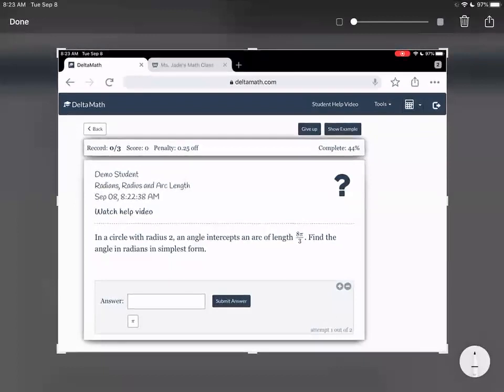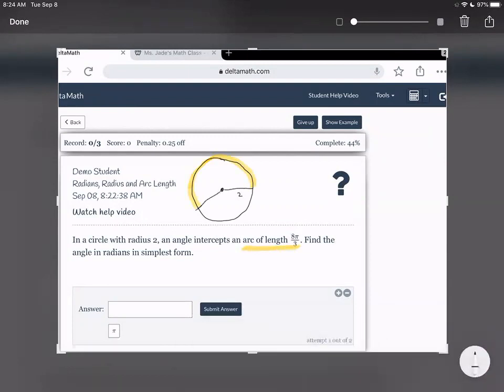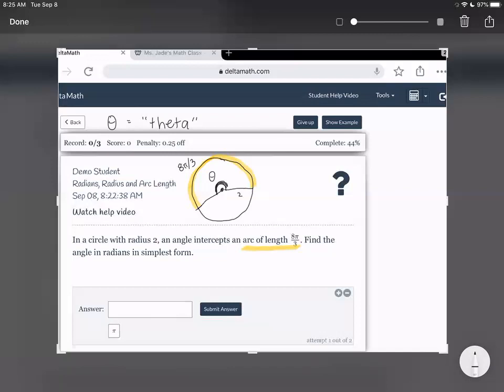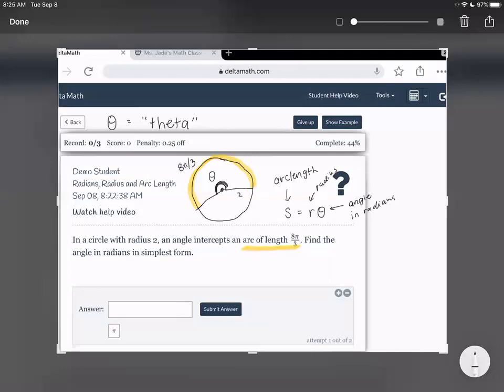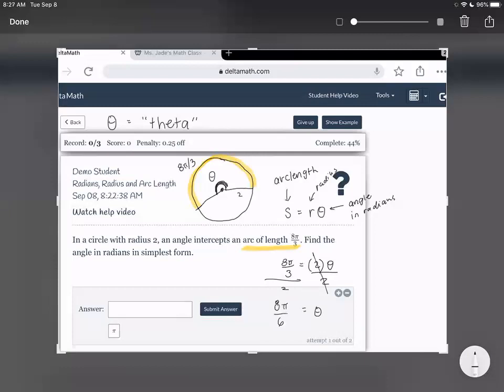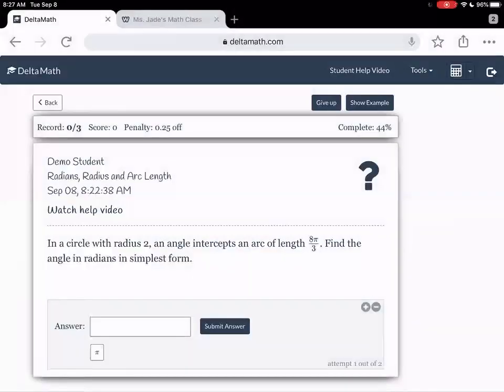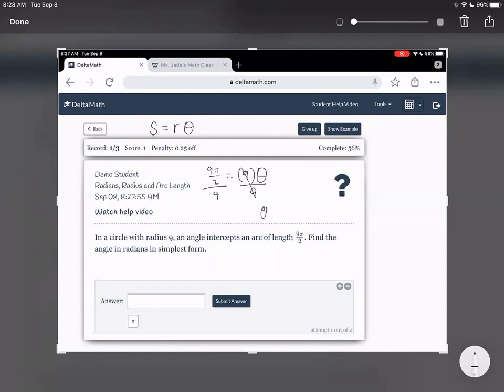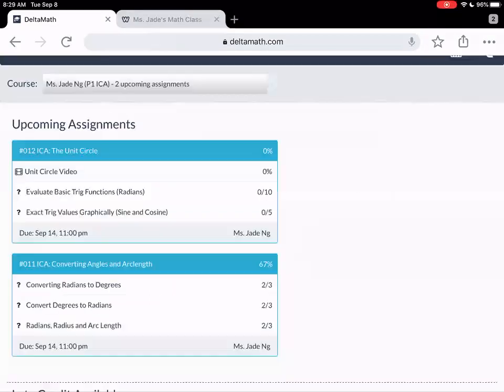Radians, Radius, and Arclength